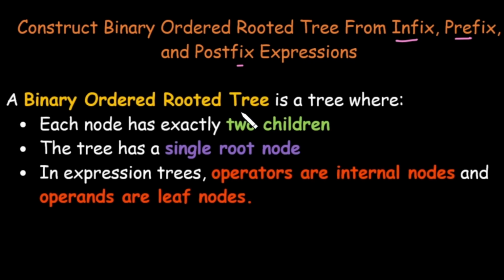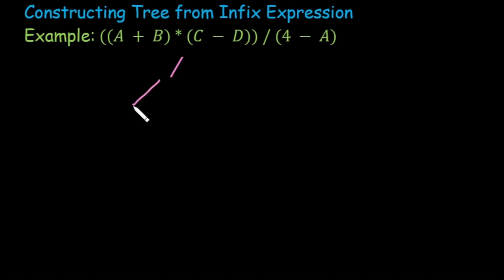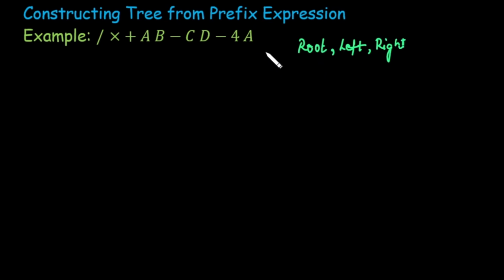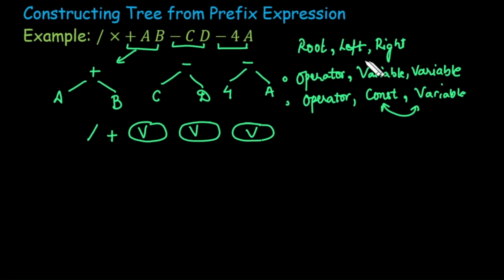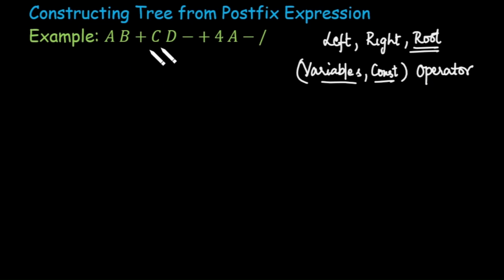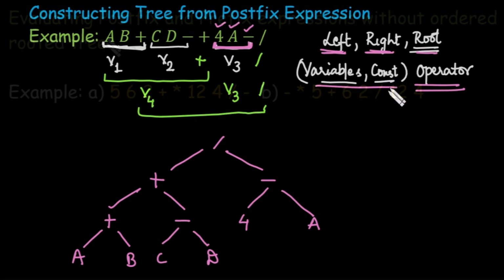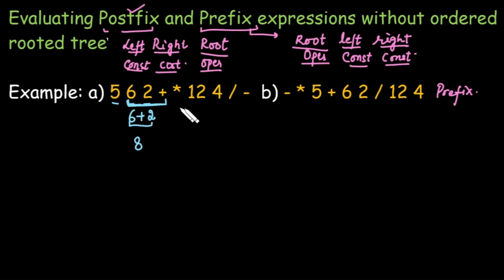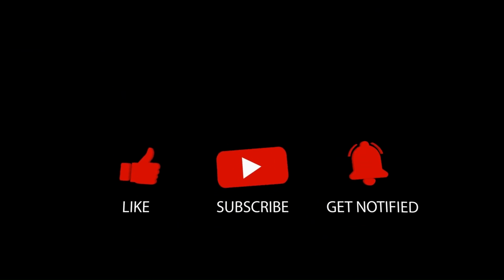Constructing and Evaluating a Binary Expression Tree from Prefix, Infix, and Postfix Expressions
In this video, we’ll learn how to construct and evaluate a Binary Expression Tree from Prefix, Infix, and Postfix expressions — explained in a simple, step-by-step way using clear examples.

You’ll discover:

✅ What is a Binary Expression Tree
✅ How to build a tree from a Prefix Expression
✅ How to construct a tree from an Infix Expression
✅ How to build a tree from a Postfix Expression
✅ How to evaluate expressions using tree traversals (Pre-order, In-order, and Post-order)

⭐ Binary, m-ary, and Full Trees 🌳 with Full m-ary Tree Formulas: n = im + 1, n = i + l